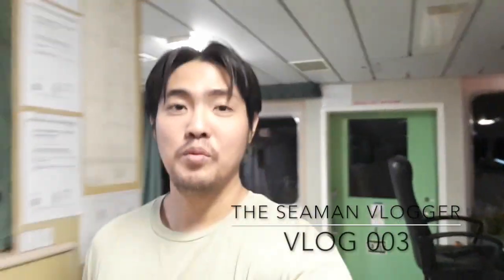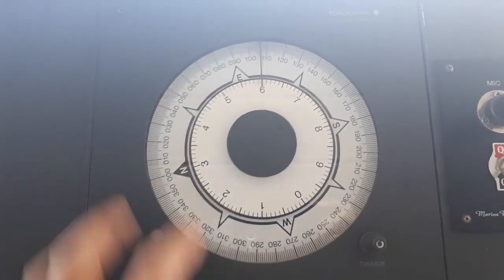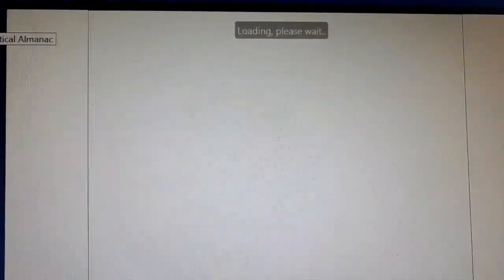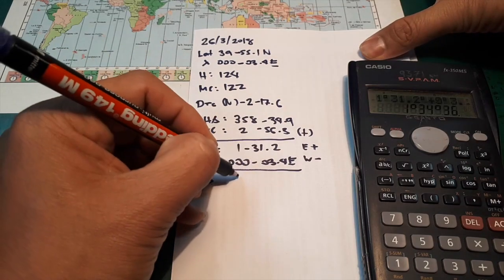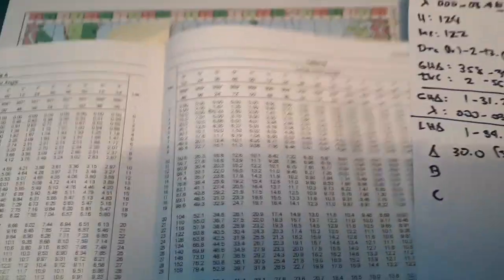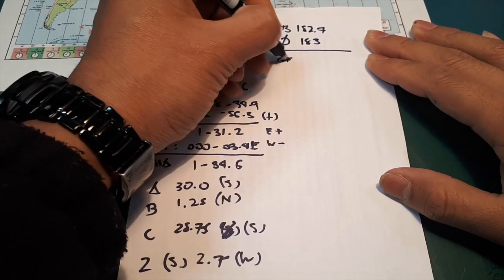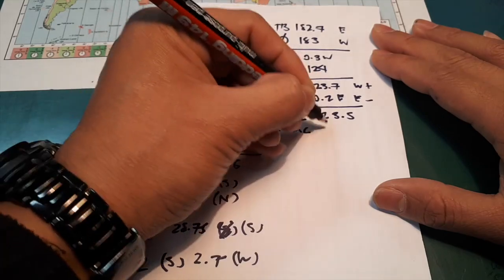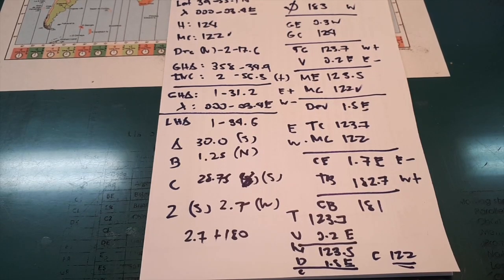How to compute compass error by sun : LIFE AT SEA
Step by step guide on how to compute compass error by sun using Nories table ABC